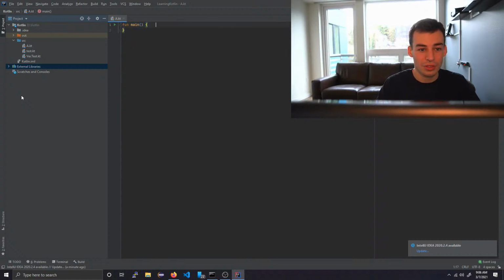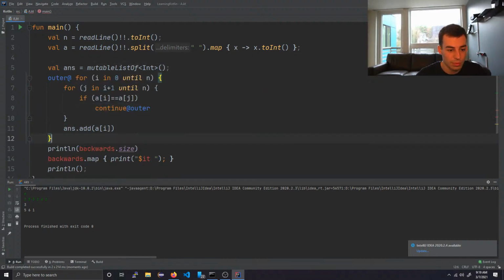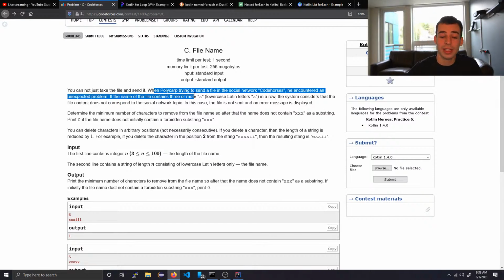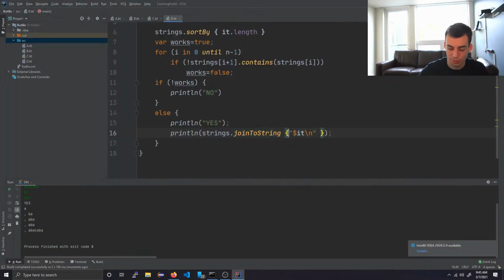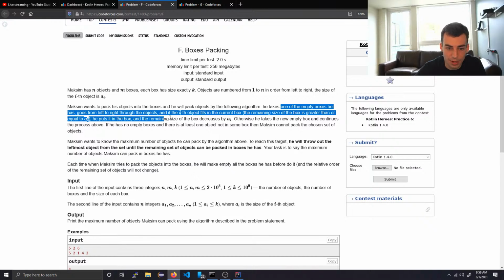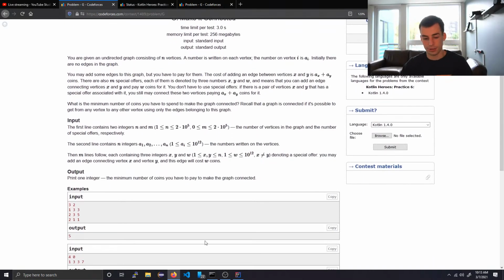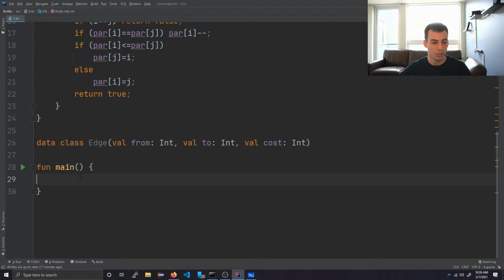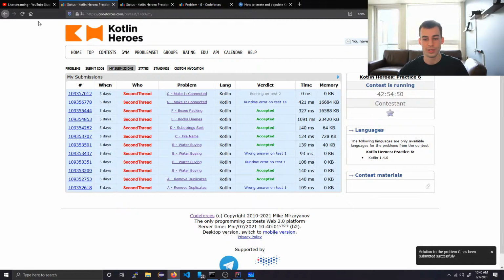Kotlin Heroes Practice 6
Competing in the Kotlin Heros Practice 6 contest, live. Here are the problems if you want to read them in advance

Note that this is a practice contest, not the official contest. It is not okay to stream participation in a live online computer programming contest, such as the real Kotlin Heros 6 contest.